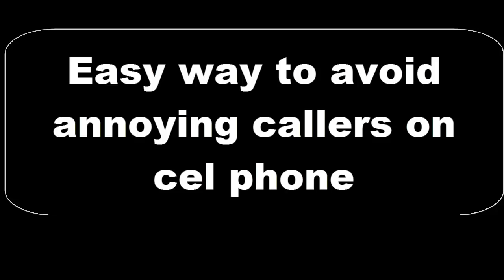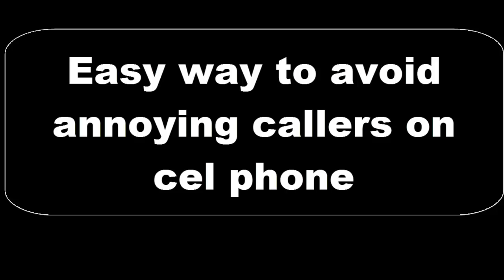Avoid annoying callers on Cel Phone